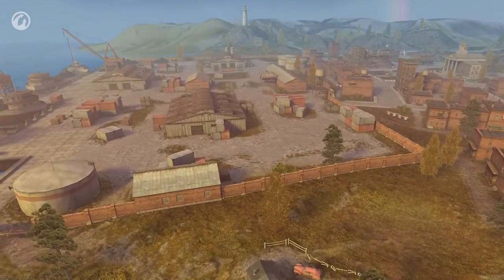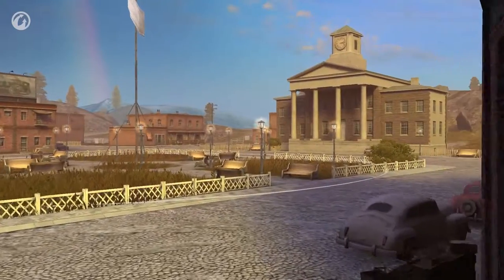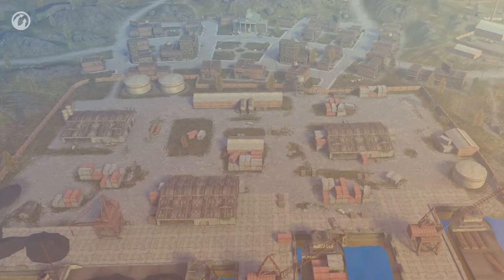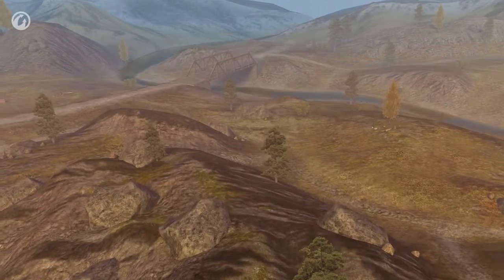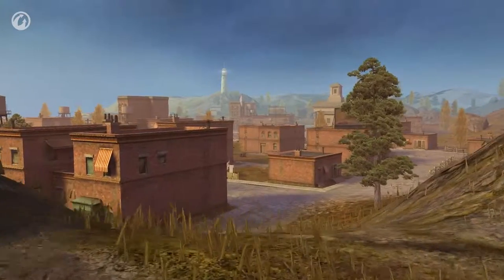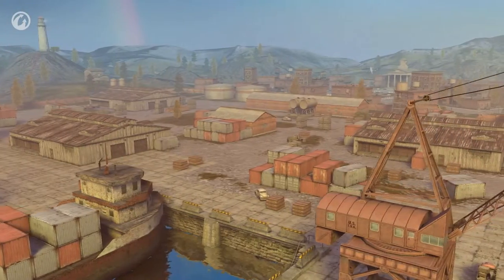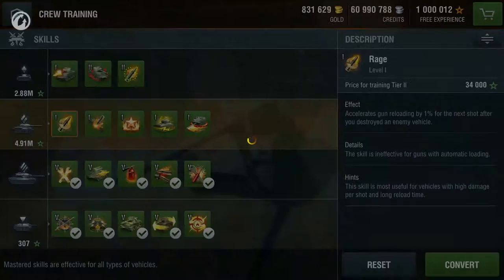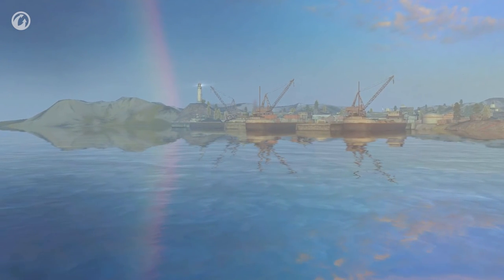World of Tanks Blitz: Update 1.10 - Tank Games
A new map, tank changes, and new options for the crew - see what changes are coming in Update 1.10!